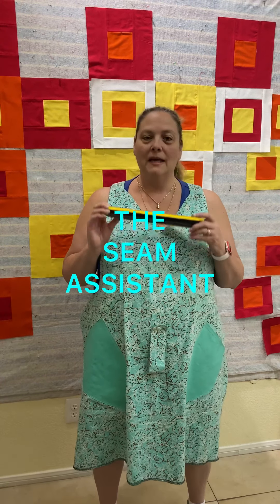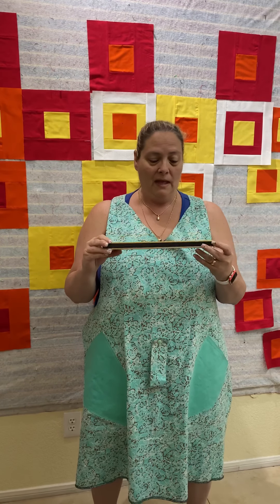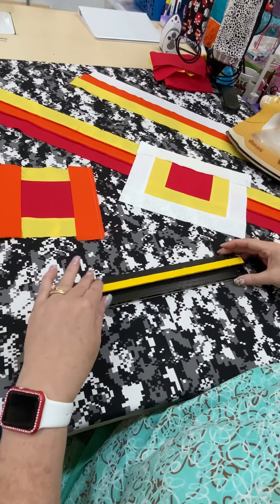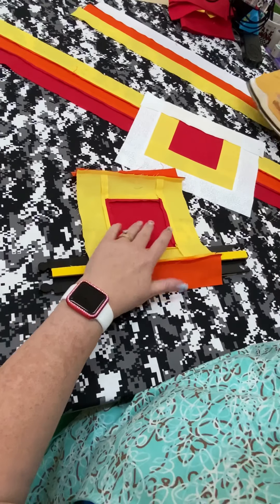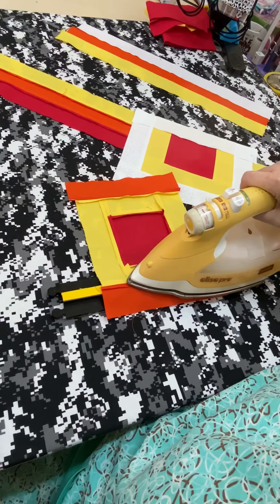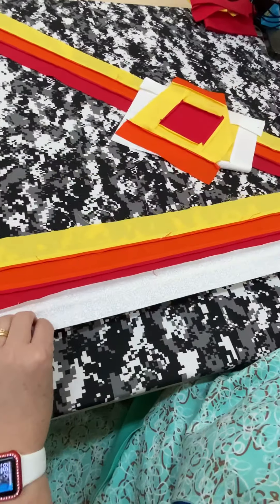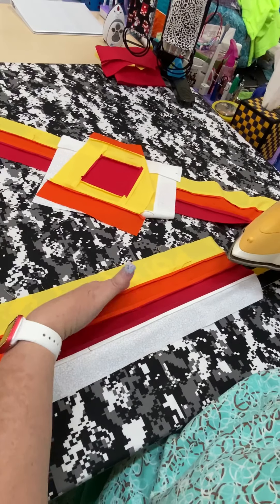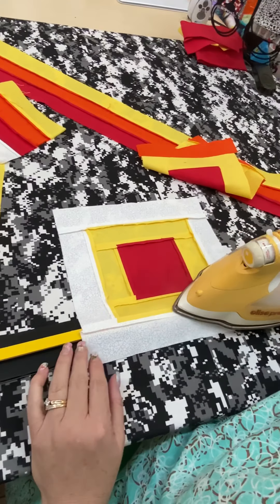THE SEAM ASSISTANT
This is the helper you have always needed in your sewing room! This “Seam Assistant” will help you get your seams pressed open very easily. Now you don’t have to avoid patterns/blocks that call for pressing your seams open. Do them with speed and ease! Flatter blocks lead to easier quilting!